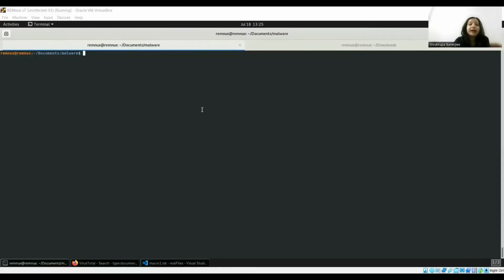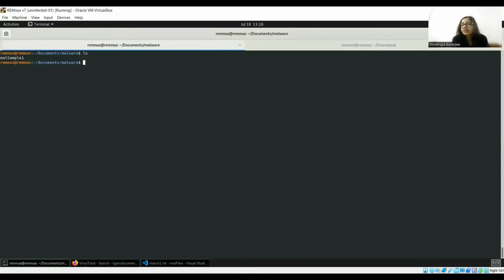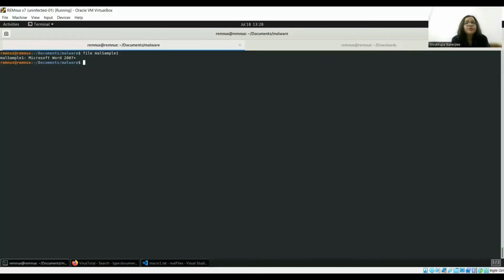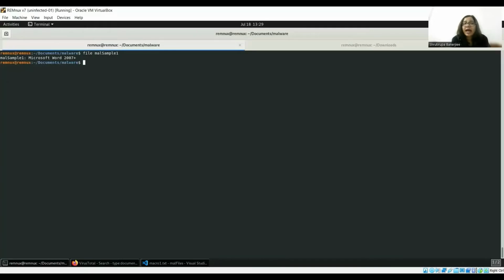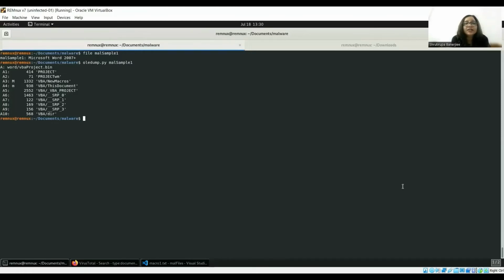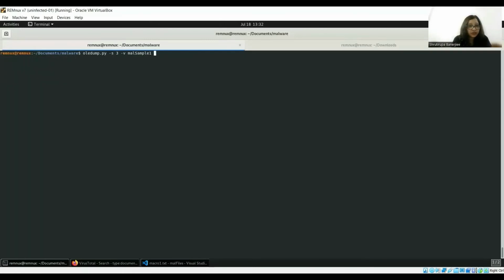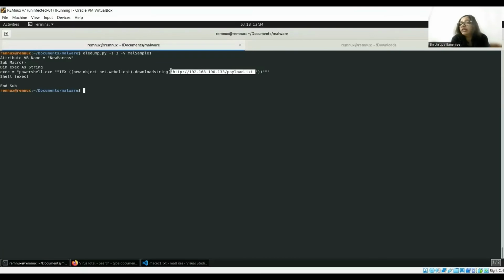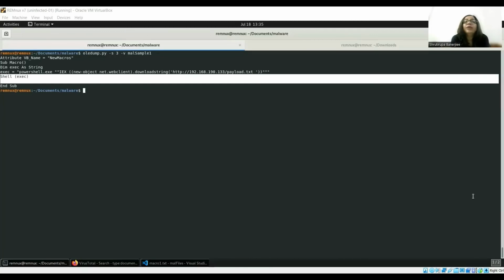Simple Static Analysis Of Document File for the beginner using Remnux Linux - MalwareAnalysis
In this video, we are going to analyse a real malware sample statically.
This video just gives a basic idea about how to go ahead with analysing a malicious document file.